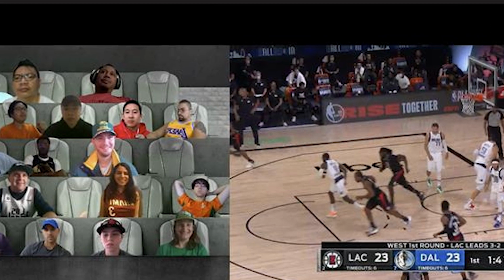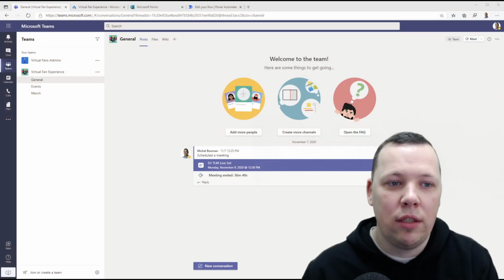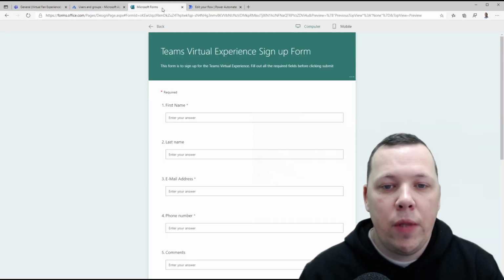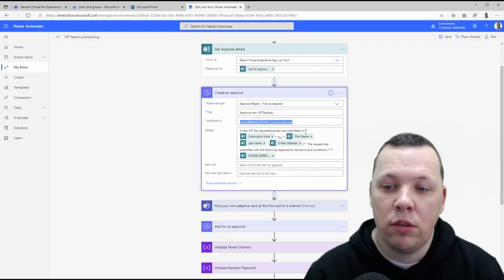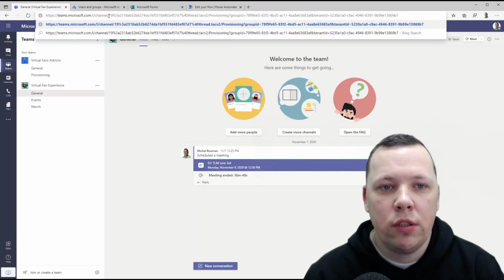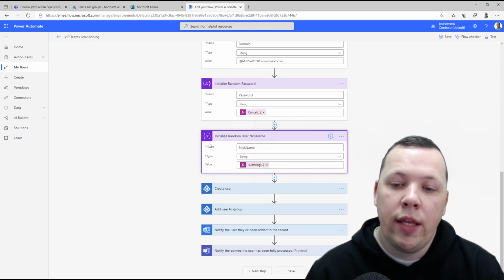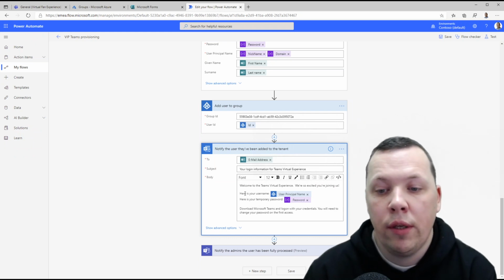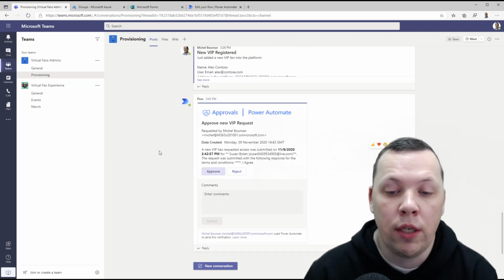Create your own Virtual Fan experience in Microsoft Teams for concerts, school plays and more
Want to have a live audience during a sports event, concert, school play or any other scenario? With family and friends it is as easy as using the 'pin' option and enable Together Mode, but when adding fans, paying customers are other people you want to set up secure provisioning and customer fan experience.

This video will help you setup the virtual fan experience leveraging Microsoft Teams Together Mode, Forms, Power Automate and Azure Active Directory.

00:00 - Intro
00:08 - Use Cases and Scenarios
01:10 - What you need to consider
01:57 - Step 1. Creating the Teams
02:16 - Step 2. Azure Active Directory Groups and Licenses
03:11 - Step 3. Creating the Sign-Up Form
03:52 - Step 4. Creating the Automatic User Provisioning with Power Automate
09:17 - Step 5. Testing the provisioning
10:31 - Step 6. Setting up in Microsoft Teams with DJ TLM
13:18 - Outro

The hardware device that DJ TLM is using for the video switching is the ATEM Mini Pro. The Pro version also allows you to stream to multiple platforms such as YouTube. For just using it as a virtual webcam the ATEM Mini works perfect as well.

My recording setup:
RØDECaster Pro  + RØDE Podmic
Elgato Streamdeck + Elgato Keylight
Custom Ryzen 9  3900x / Raden RX5700XT / 32GB / 1TB NVME M.2 + 2TB HDD
43" Philips Ultra Wide + 27" 4K Dell monitors
Adobe Premiere Pro